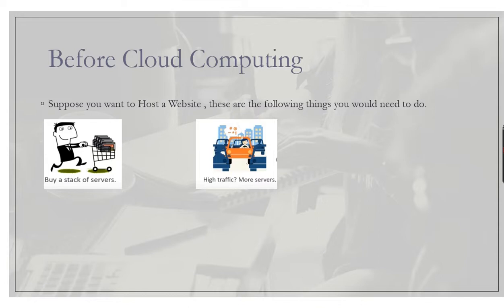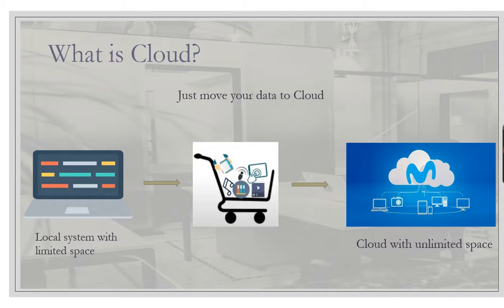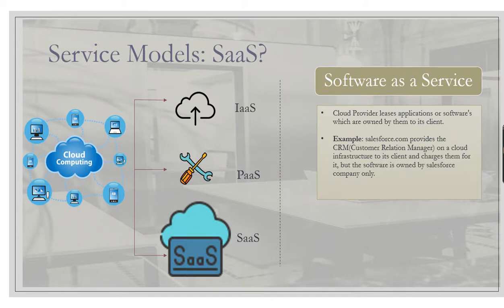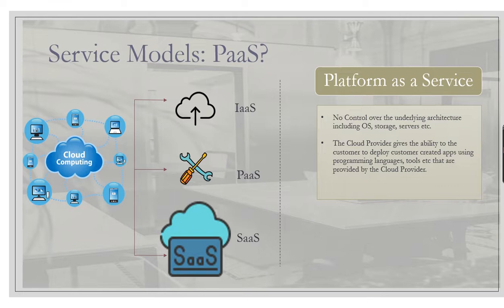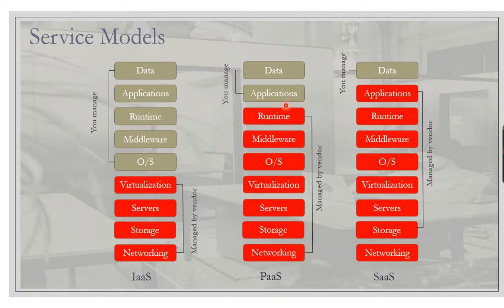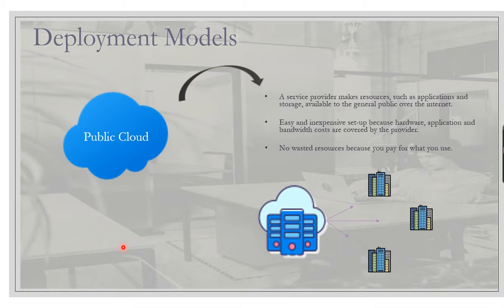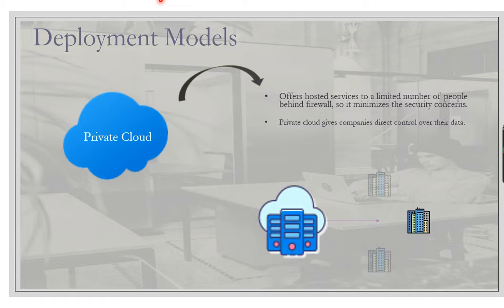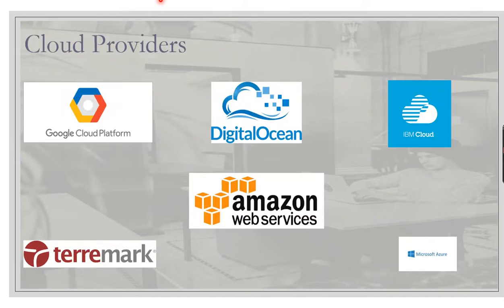What is Cloud Computing | Introduction to Cloud Computing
In this video you will get brief idea about Cloud Computing and Service Models.